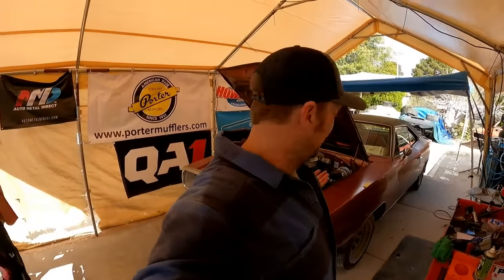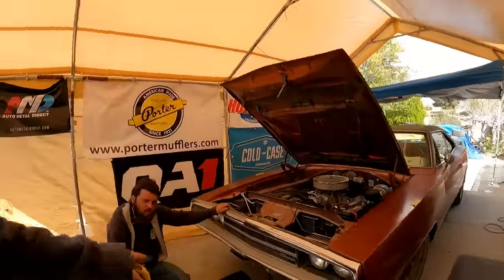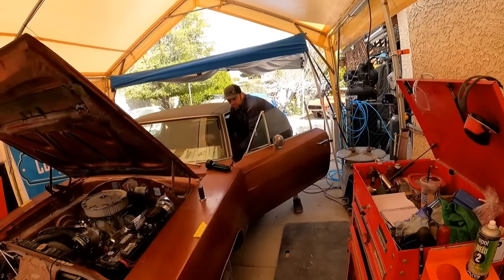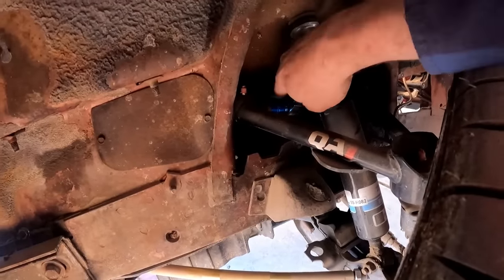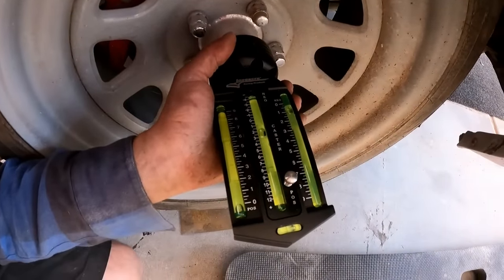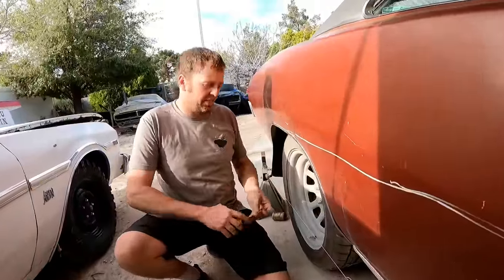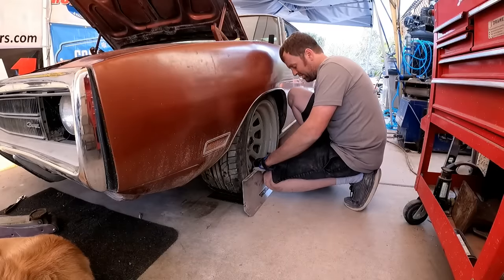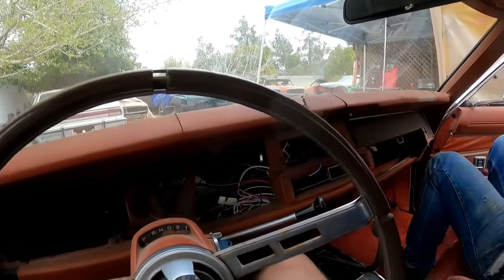Tech tip: How to align ur own suspension at home plus a bonus 1st drive in 29 years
I was doing an alignment today and figured ide show you guys how I go thru the process to get it done. Hope you learn something from it